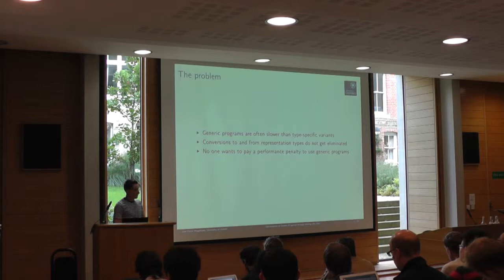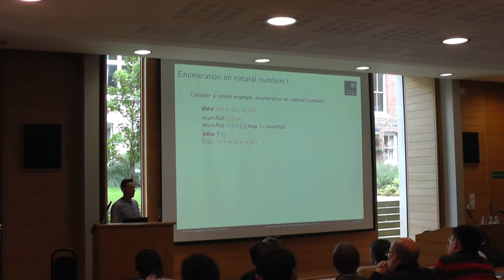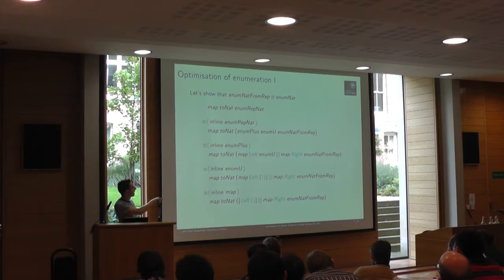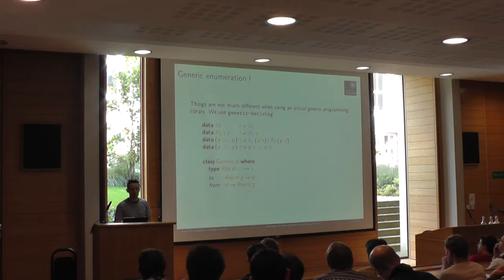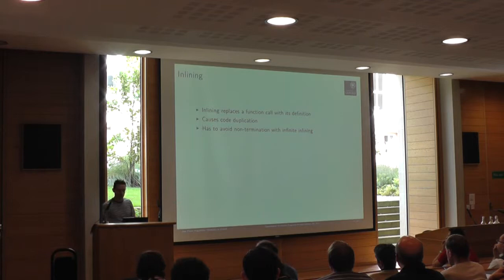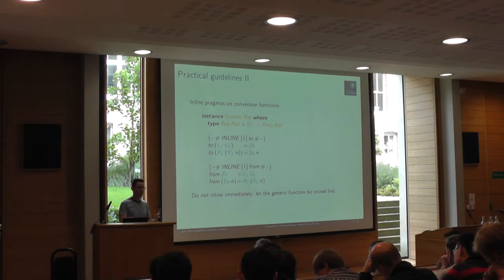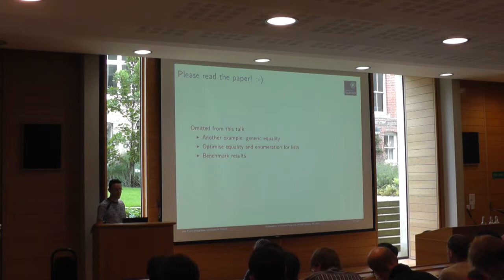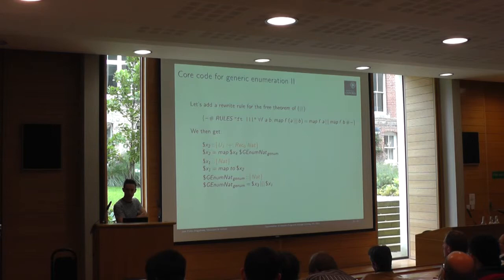IFL 2012. José Pedro Magalhães: Optimisation of Generic Programs through Inlining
José Pedro Magalhães: Optimisation of Generic Programs through Inlining